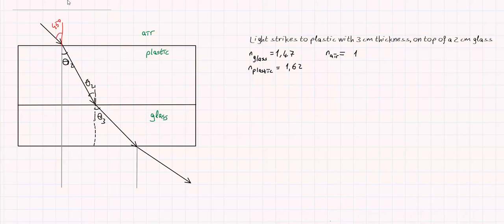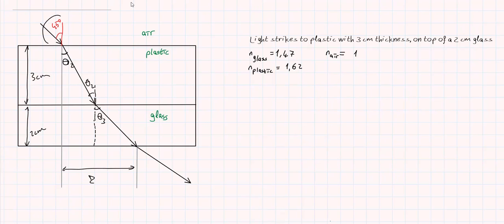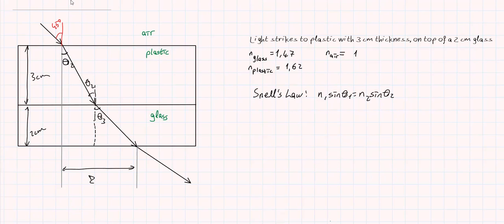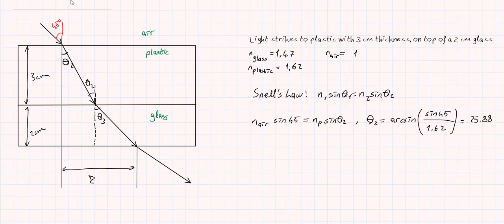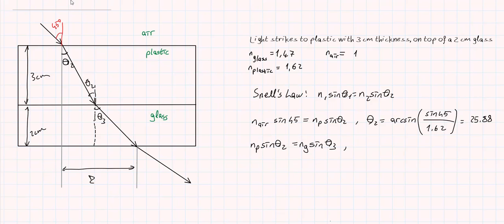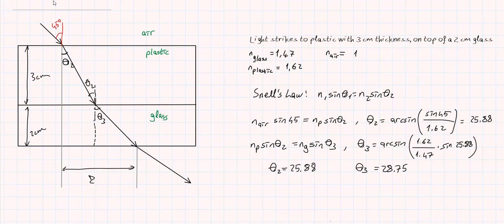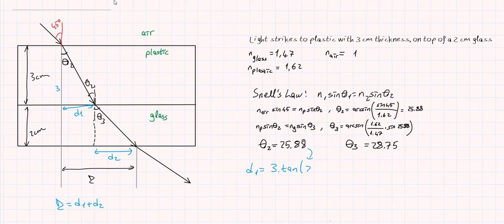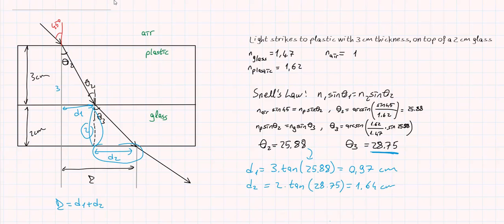Problem 1 - Snell's Law